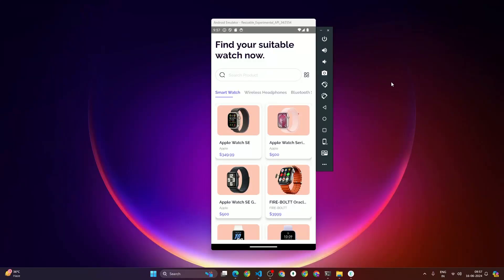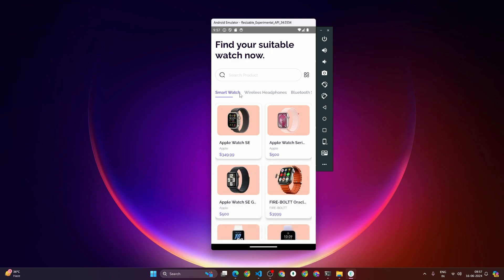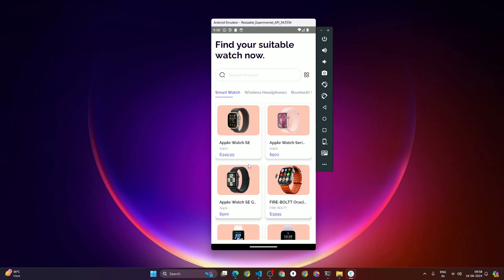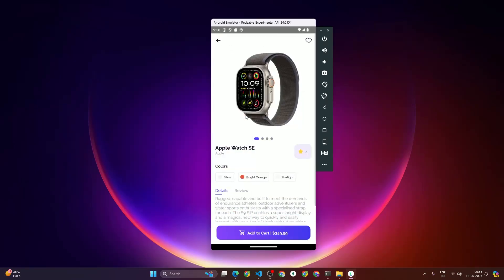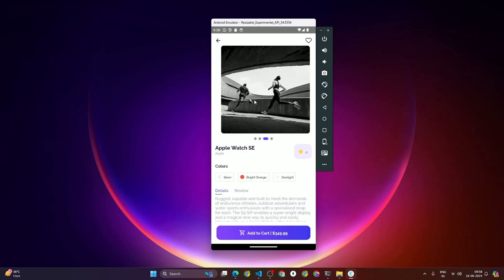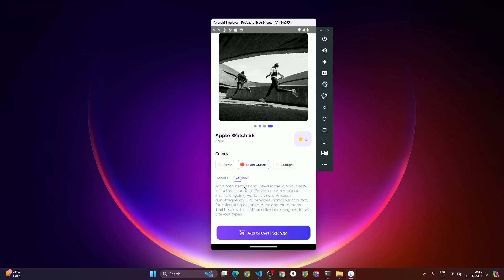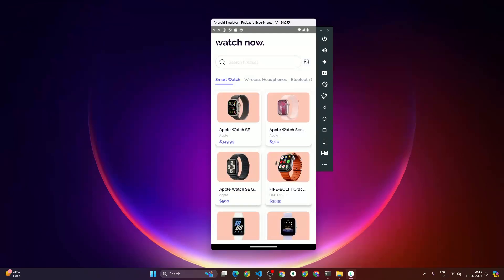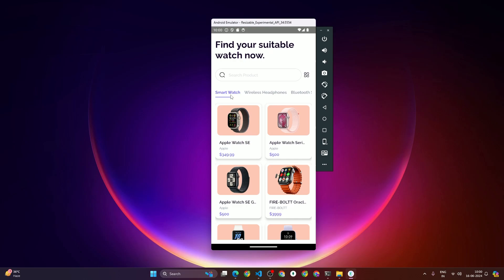2. Build Watch Store Ecommerce App UI With React Native App Demo Part -2 | Master The React Native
Resources:-

**Welcome to the React Native Mastery Course!**

In this comprehensive course, you'll learn how to create a stunning e-commerce watch store app from scratch using React Native. Whether you're a beginner or an experienced developer, this course is designed to elevate your React Native skills and help you build a fully functional e-commerce application.

**Course Highlights:**

- **Navigation in React Native with Stack Navigations:**
  Master the art of navigating between screens in your app using React Navigation's stack navigators. Learn to create smooth and intuitive user experiences.

- **Mastering the FlatList:**
  Dive deep into the FlatList component to efficiently render and manage large lists of data. Learn the best practices for optimizing performance and creating dynamic, scrollable lists.

- **State Management:**
  Understand the fundamentals of state management in React Native. Explore different approaches and libraries to manage the state of your application effectively.

- **React Native Vector Icons:**
  Enhance your app's UI with beautiful icons. Learn how to integrate and use React Native Vector Icons to add a professional touch to your design.

- **Using Custom Font Family in React Native:**
  Customize the typography of your app by integrating custom fonts. Learn how to add and apply custom font families to achieve a unique and cohesive design.

- **Creating Linear Gradient Backgrounds:**
  Add visual appeal to your app by creating stunning linear gradient backgrounds. Learn how to implement and customize gradient backgrounds to make your app stand out.

By the end of this course, you'll have the skills and knowledge to create a polished and professional e-commerce app in React Native. Join us on this exciting journey to master React Native and bring your app ideas to life!